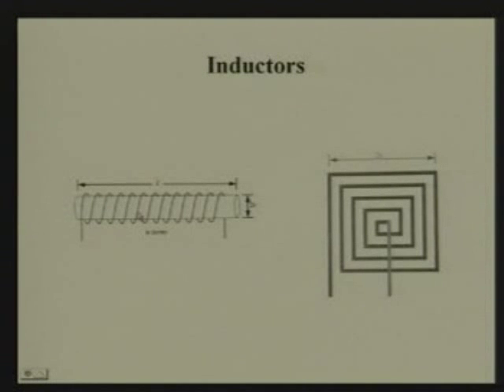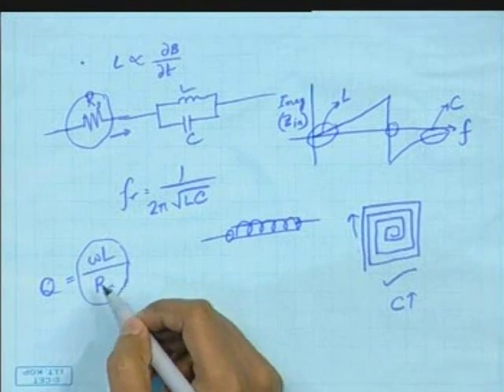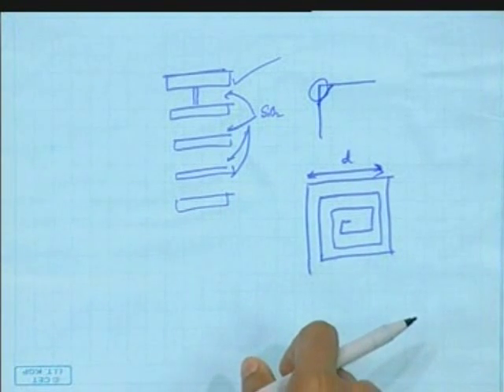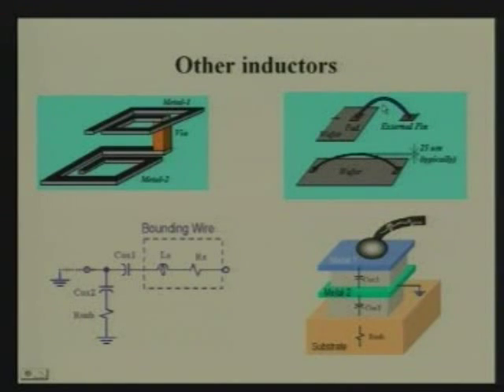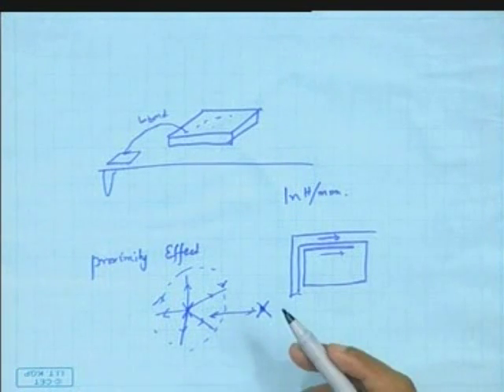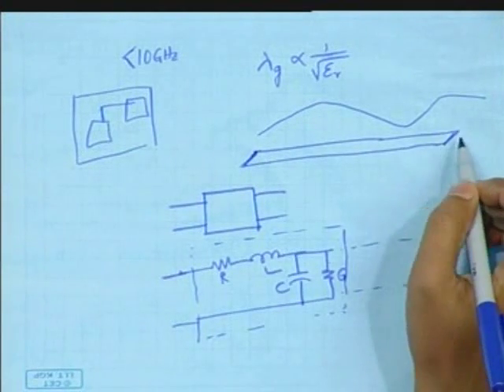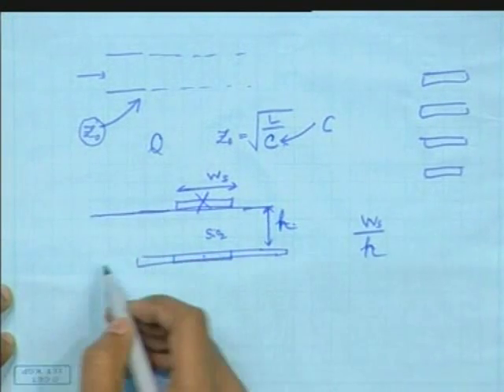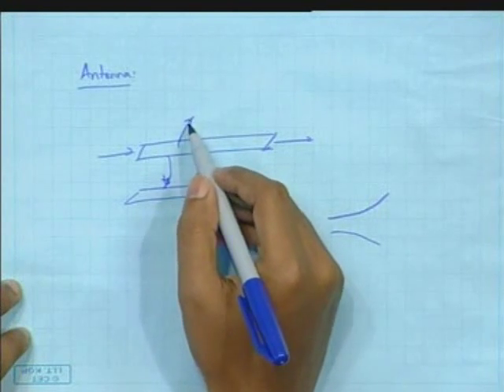Lec-35b rf and microwave passive devices using cmos